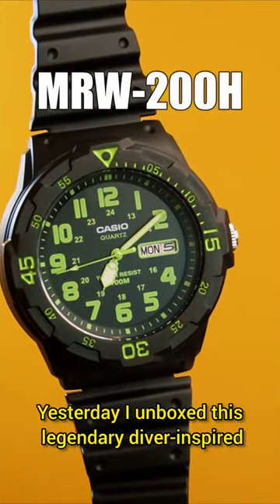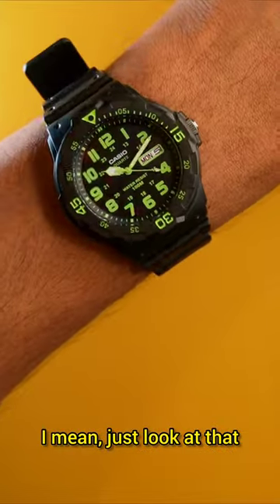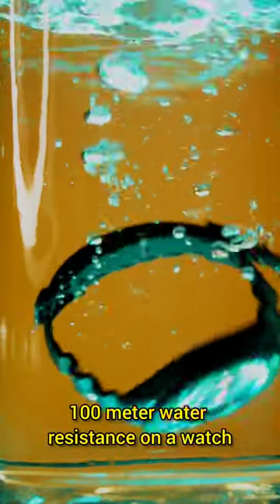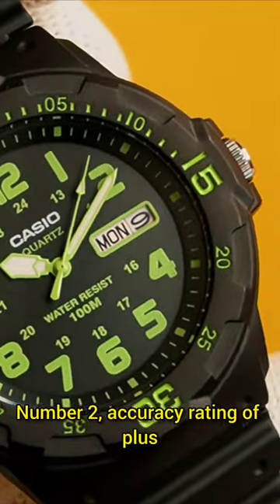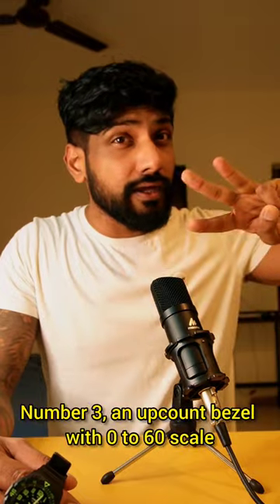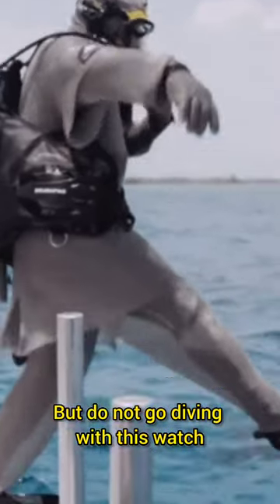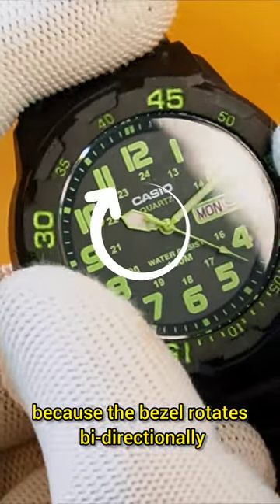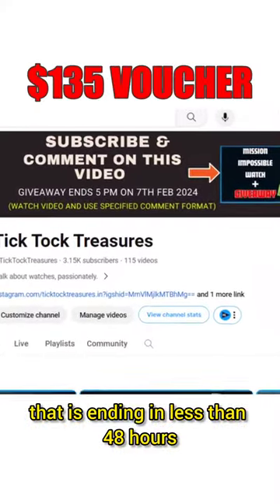Casio MRW-200H is an ABSOLUTE gem 🤑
Why aim for rolex or omega diver watches when you can get this?